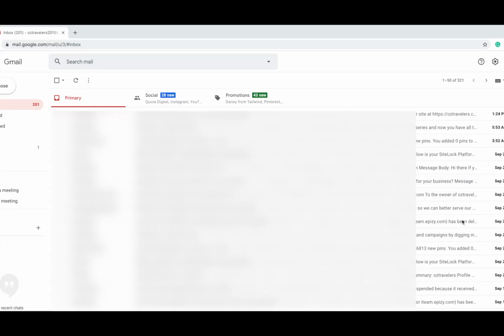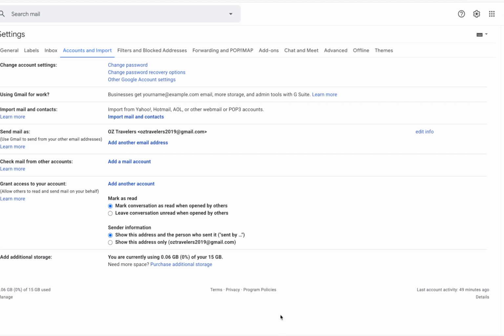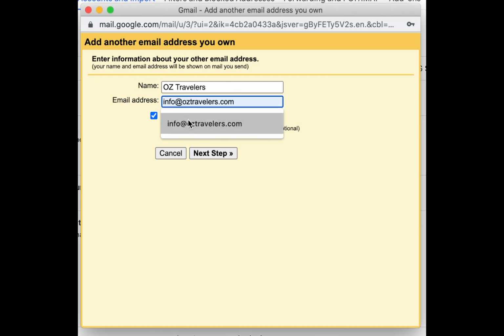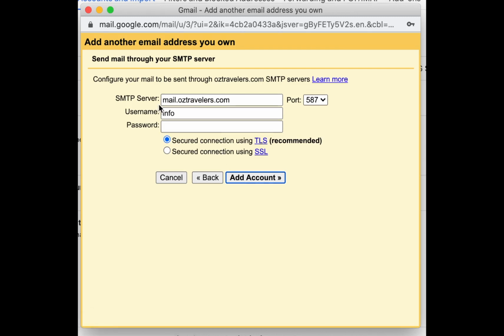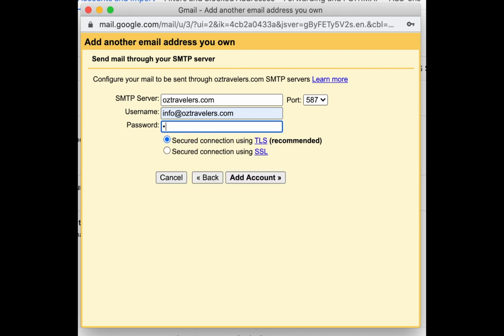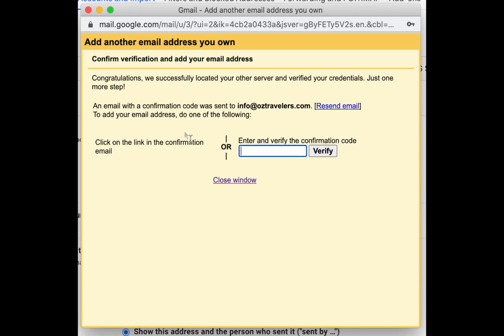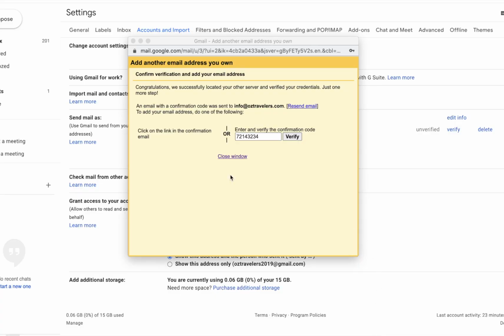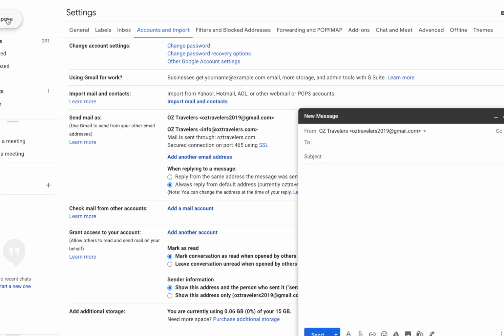How to Setup Business Email in Gmail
In this tutorial I am going to show you how to manage all your emails directly from your Gmail account in three simple steps: